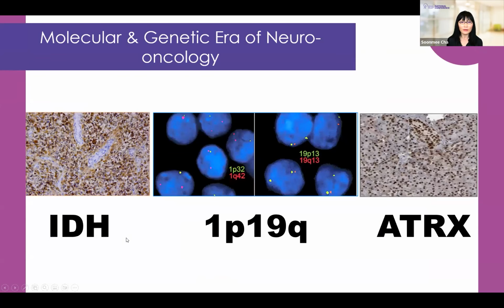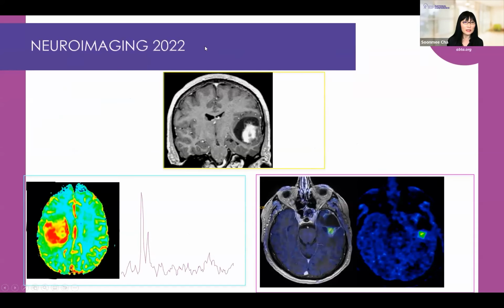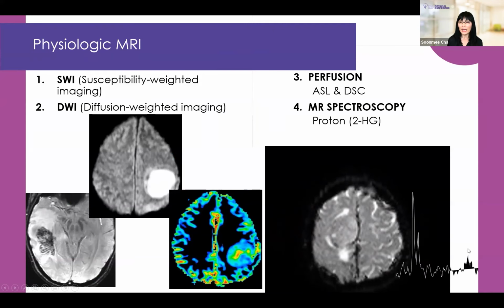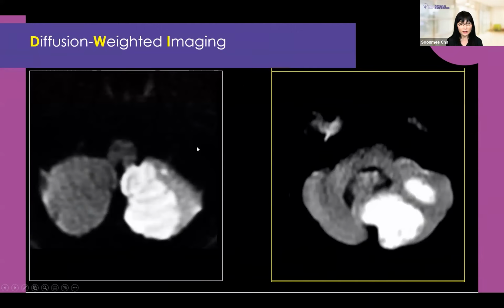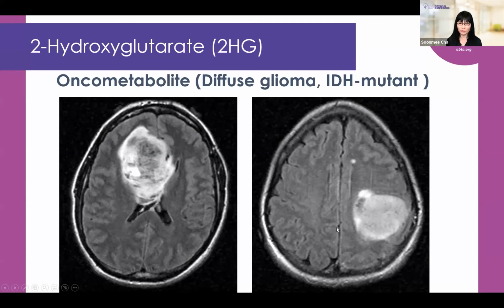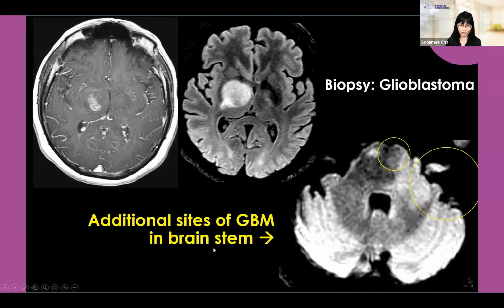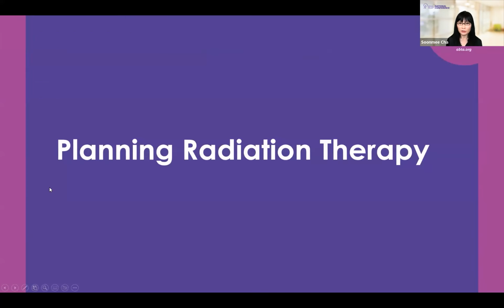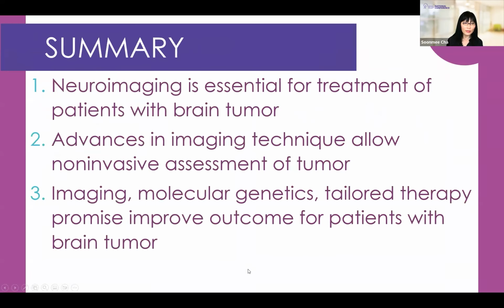A Window Into the Brain: Neuro-imaging 101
Review of imaging techniques most commonly used to monitor brain tumors.

Learning Objectives:
● Review imaging techniques most commonly used in the diagnosis and ongoing management of brain tumors.
● Identify the challenges and advantages of these imaging techniques.
● Learn how to review and understand your imaging reports with you doctor.

Presented by:
Soonmee Cha, MD, University of California San Francisco